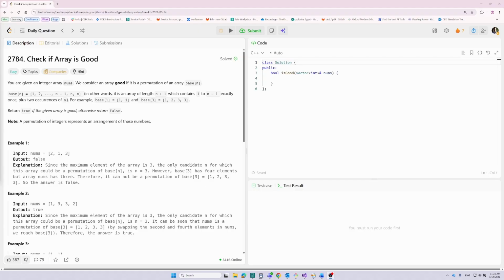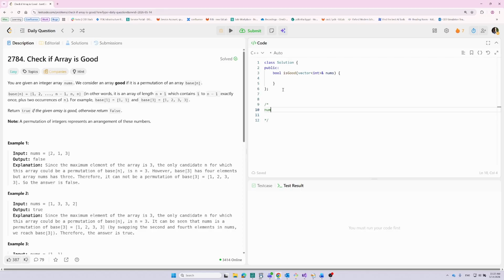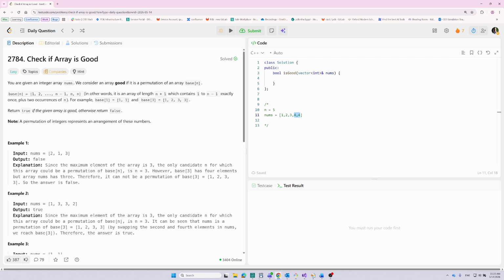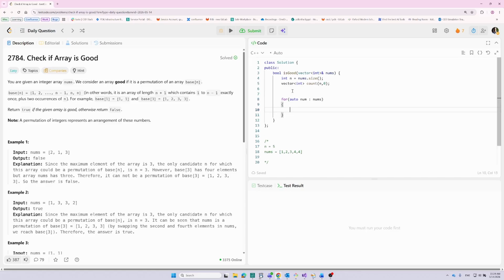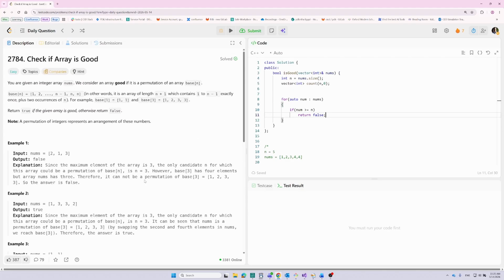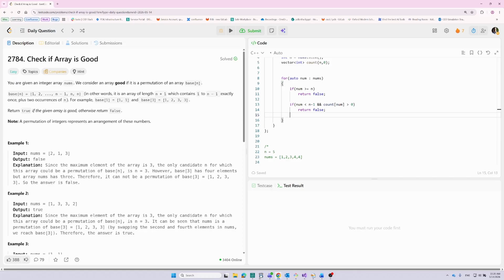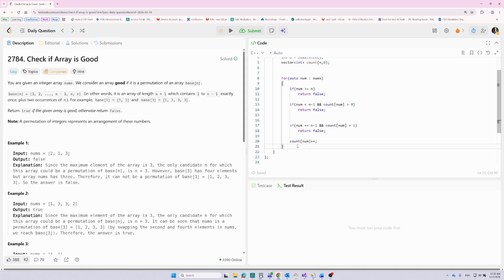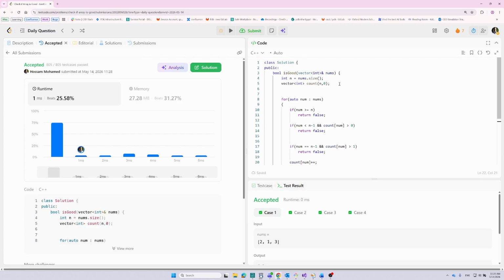2784. Check if Array is Good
Solution for leetcode problem 2784  Check if Array is Good